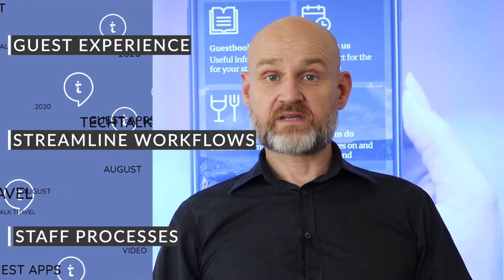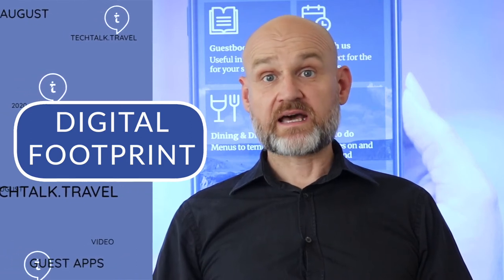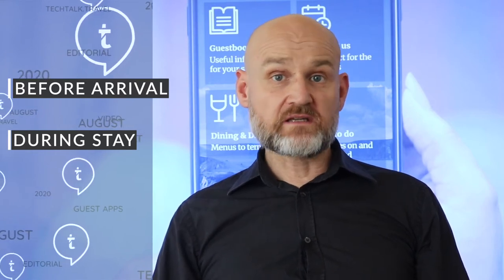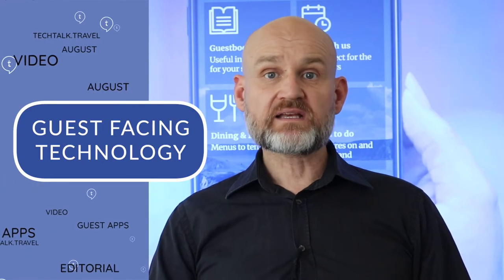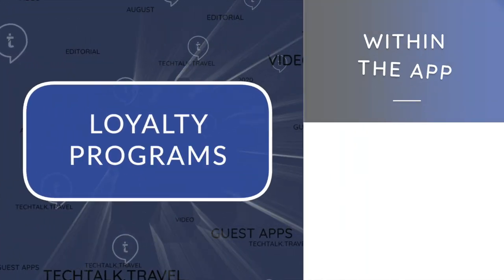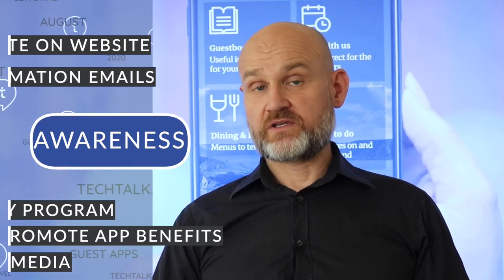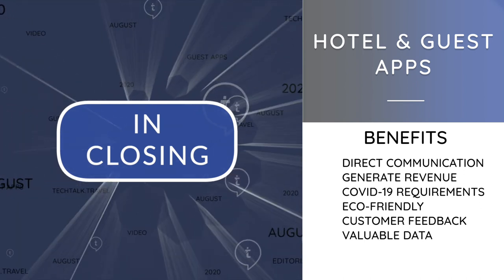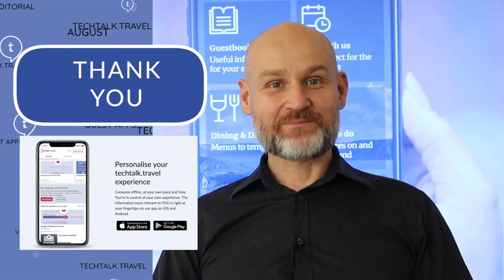Introducing Hotel and Guest Apps into a hotels tech stack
This video discusses various aspects and benefits of introducing Hotel and Guest Apps into a hotels tech stack.